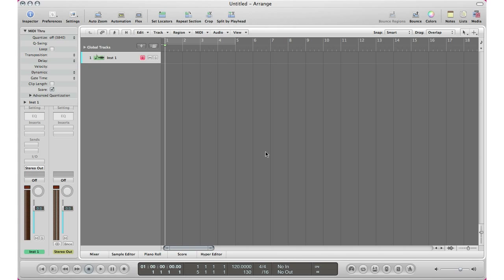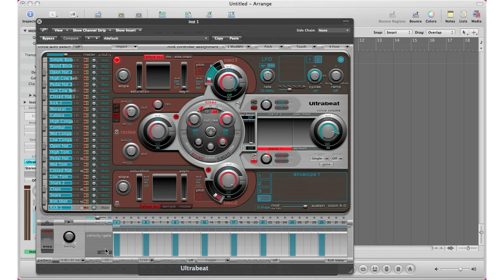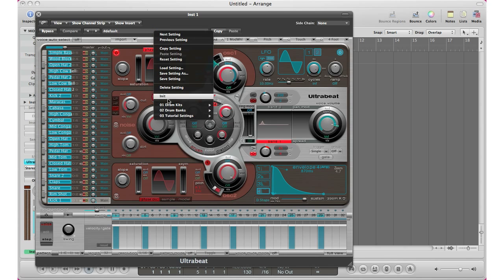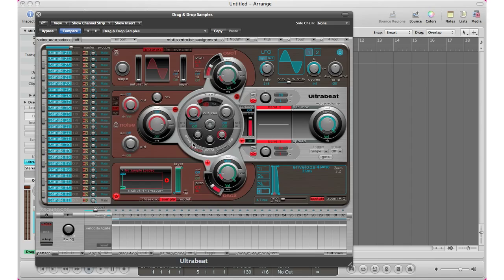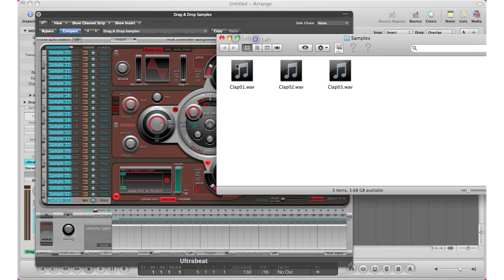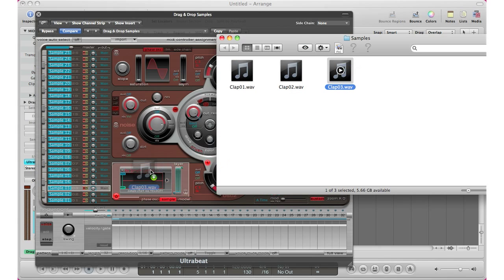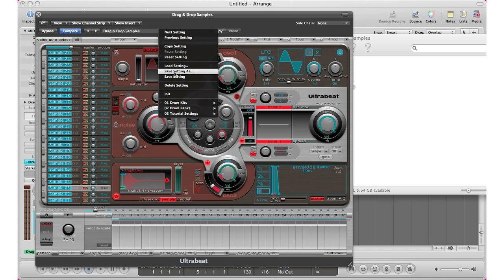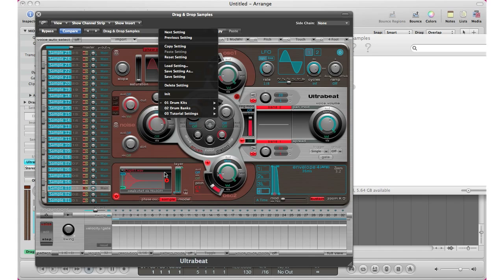Create You Own Drum Kit In Ultrabeat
Hey everyone, in this video I show you how to crete you own Drum Kit in Logic Pro Ultrabeat by dragging and dropping your samples.